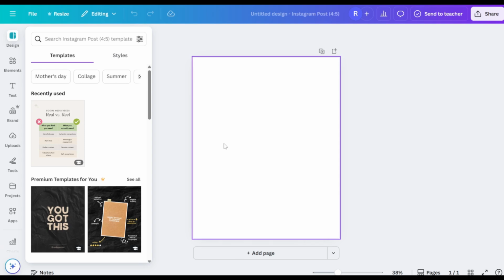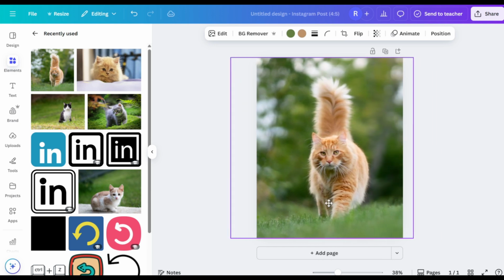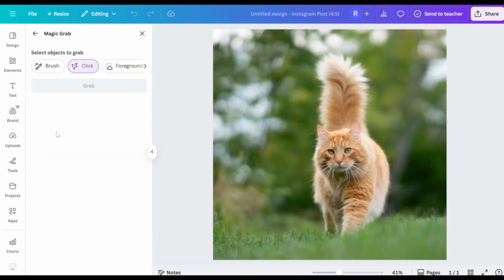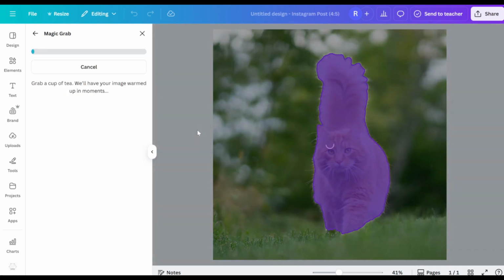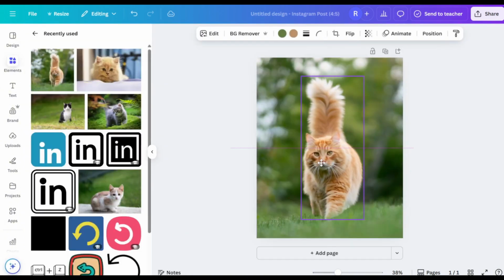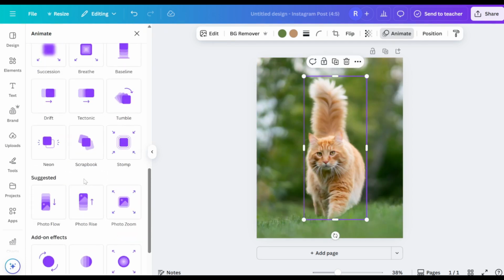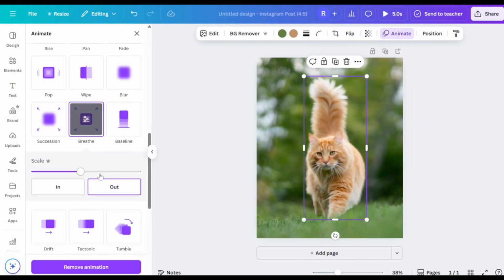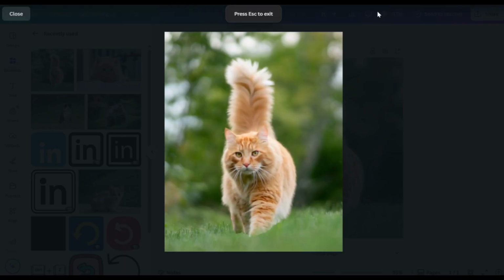How to Animate a Still Photo in Canva (Step-by-Step Tutorial)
Learn to bring still photos to life with animations in Canva!